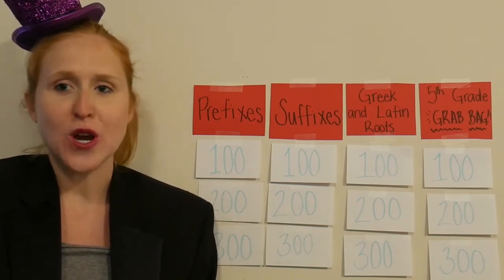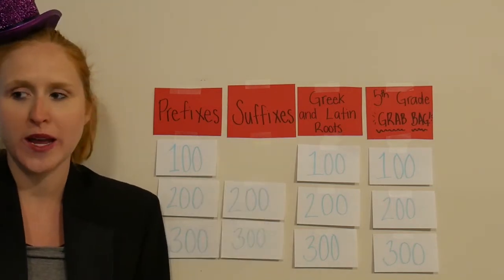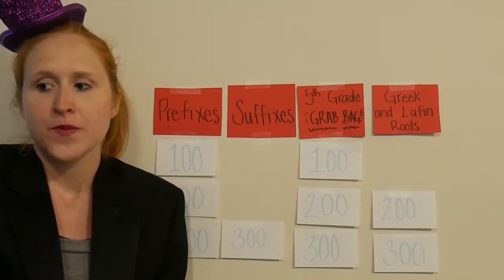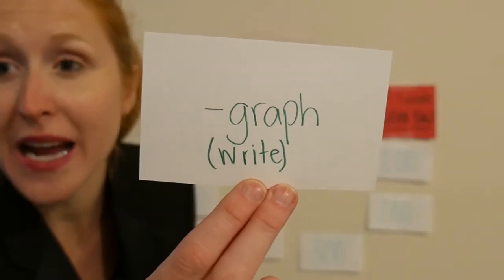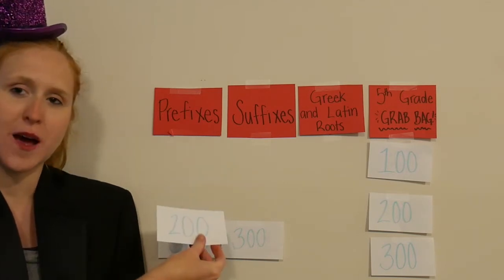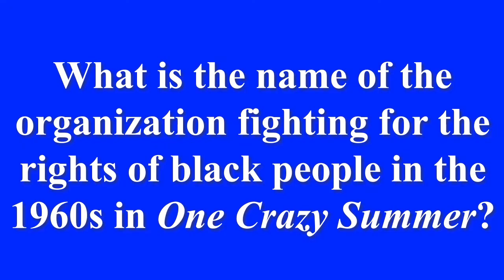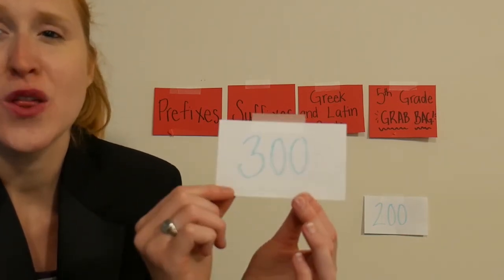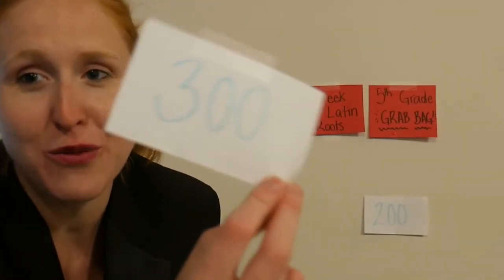Wacky Word Work *JEOPARDY* Review!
To celebrate all your hard work this year, play our review Jeopardy game and test how much you know! Categories are: Prefixes, Suffixes, Greek/Latin roots, and 5th grade grab bag. Get ready to play!!